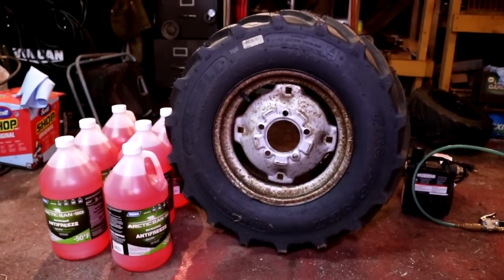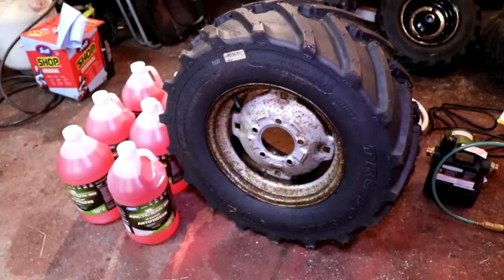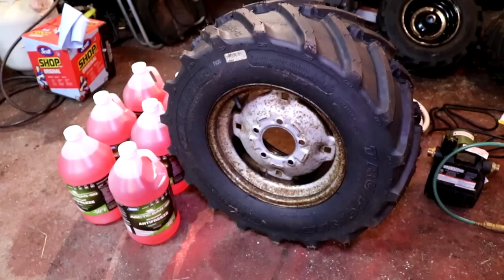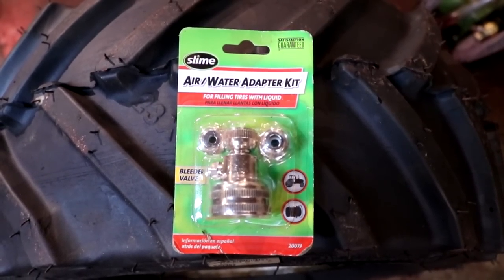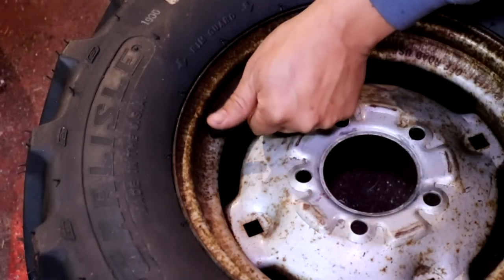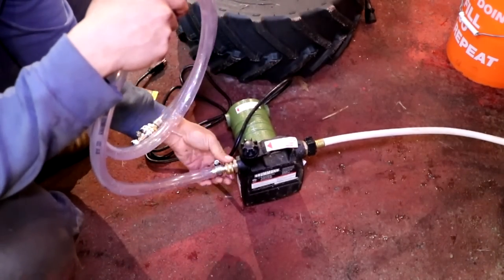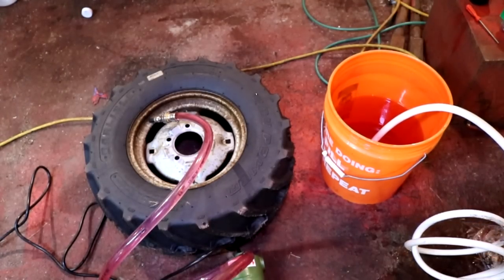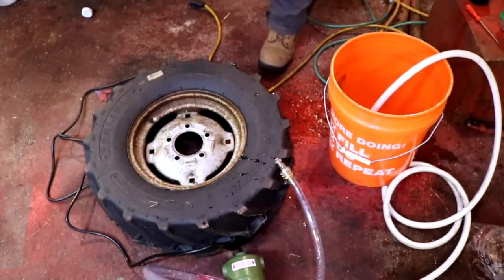Adding Weight to Your Garden Tractor Tires | How to Add Liquid Ballast Lawn & Garden Tractor Tires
In this video I add liquid ballast (RV Anti-Freeze) to a Garden Tractor Ag Tire.

The Tools You Will Need:

- Liquid Ballast (Water, RV Anti-Freeze, Beet Juice, Rim Gaurd, Liquid Chloride)
- Tire Valve Tool
- Air/Water Adapter
- Hose
- Bucket
- Air Compressor
- Tire

Amazon Affilliate Links:

Air/Water Adapter:

Tire Valve Stem Tools:

iSaveTractors Aftermarket Parts for Vintage Cast Iron Small Engines such as Kohler K series, KT, Magnum, Onan, Tecumseh, Briggs and Stratton and more: